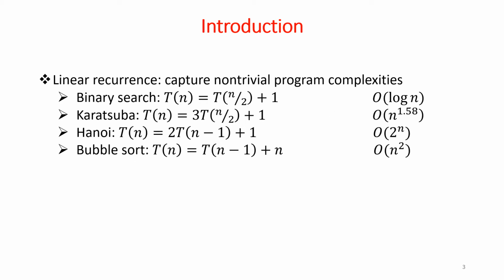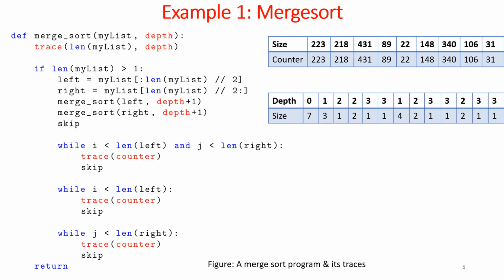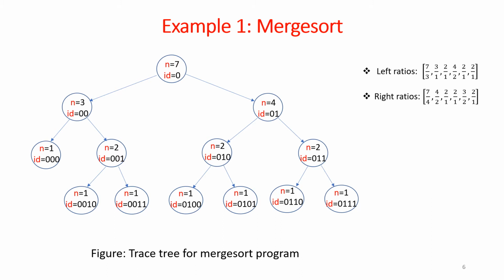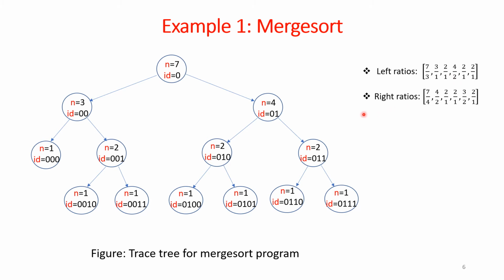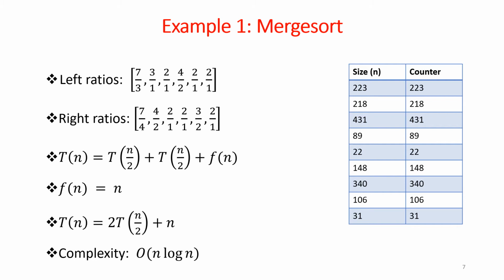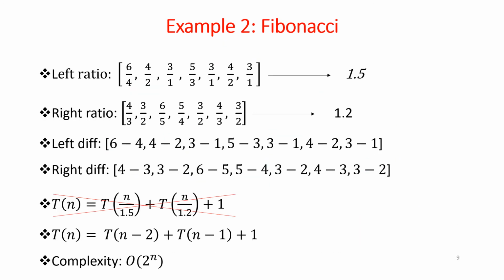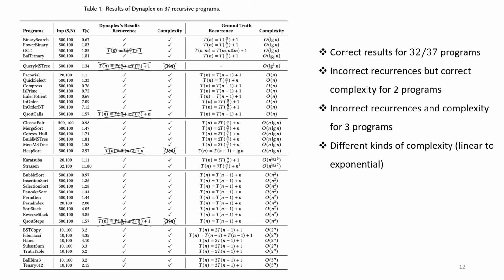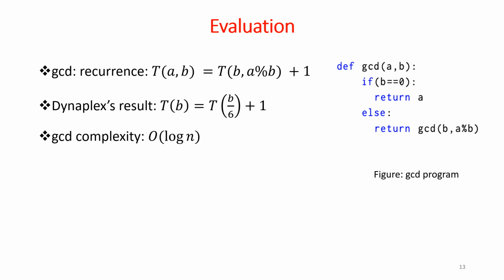dynaplex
Dynaplex: Analyzing Program Complexity using Dynamically Inferred Recurrence Relations